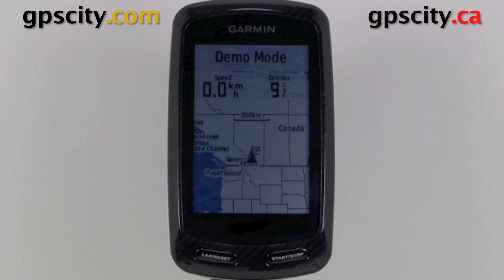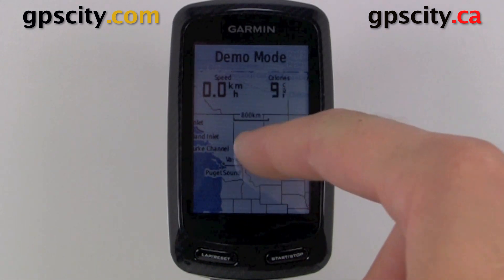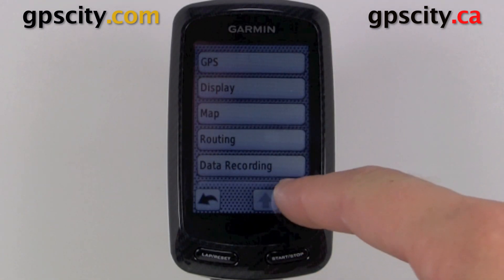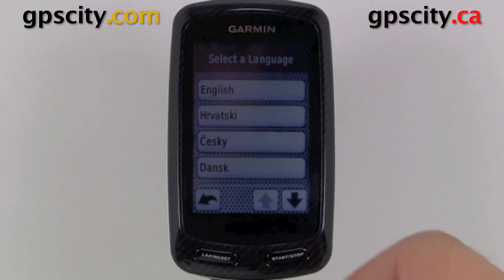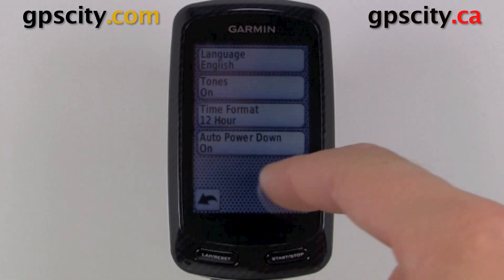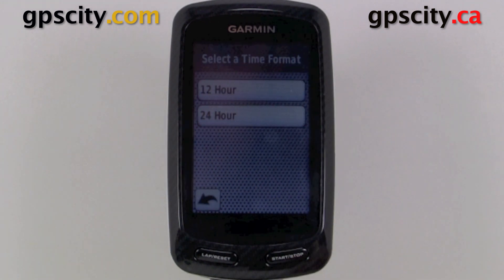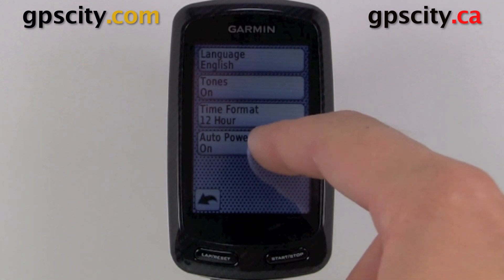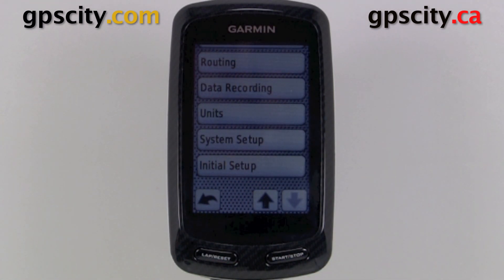Garmin Edge 800 GPS Bike Computer - System Setup Screens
We have the Garmin Edge in hand and we will be taking a peek at the System Setup screens.   You can find your language, tone, time format and Auto Power Down settings.

Whether your bike is a means of transportation or escape, having maps at your fingertips makes every journey easier and more fun. Edge 800 comes with a built-in basemap that shows major roads and cities, plus it's compatible with our microSD cards packed with either street or topo maps. Select a destination and Edge 800 provides turn-by-turn navigation prompts on screen.

Product Information
Model: Garmin Edge 800 GPS Bundle
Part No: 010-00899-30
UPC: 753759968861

1-866-GPS-CITY (477-2489)